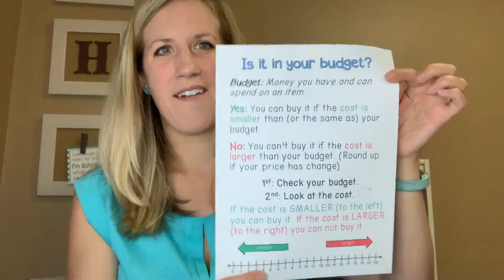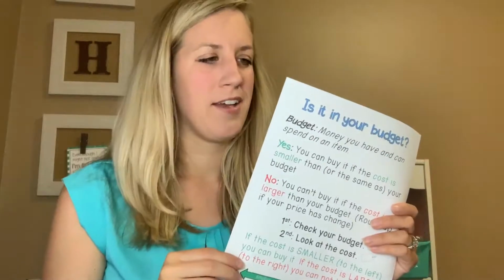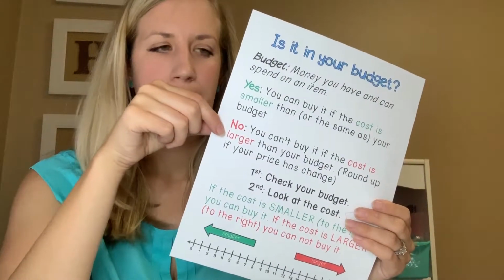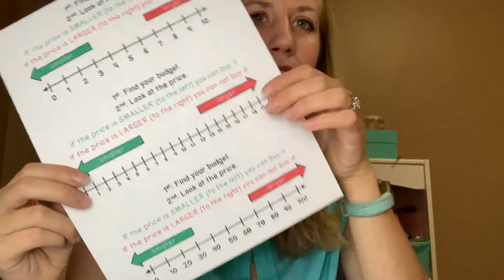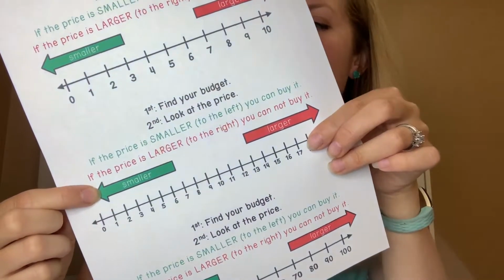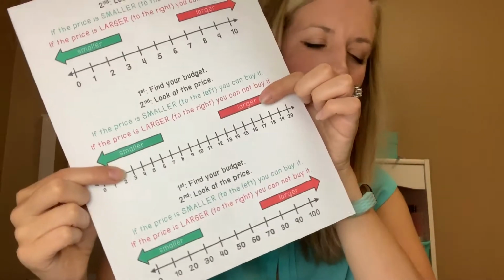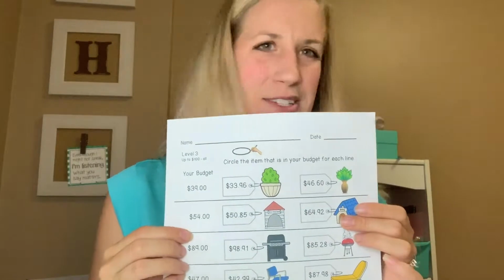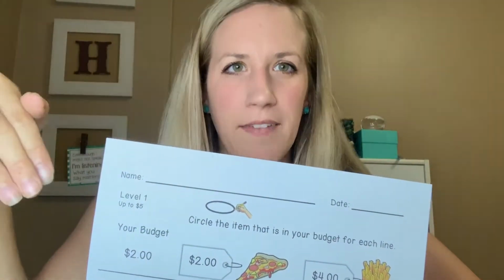Visual Budgeting Strategy for Special Education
Help your students shop independently with this visual strategy!
Grab the visuals and teaching resources shown in this video